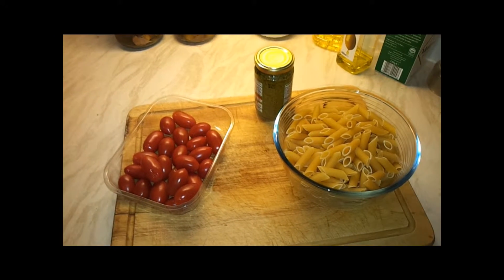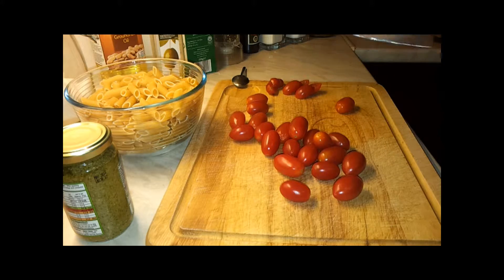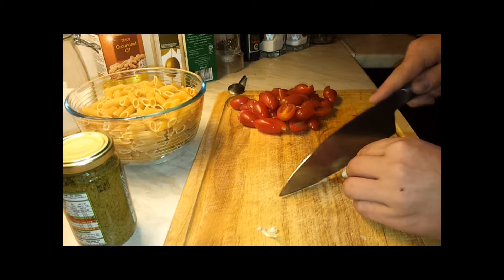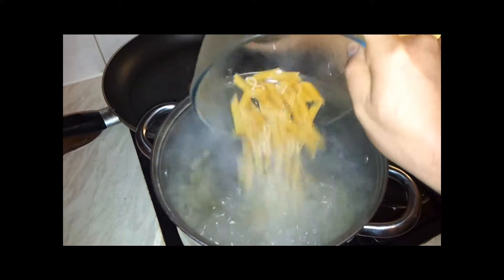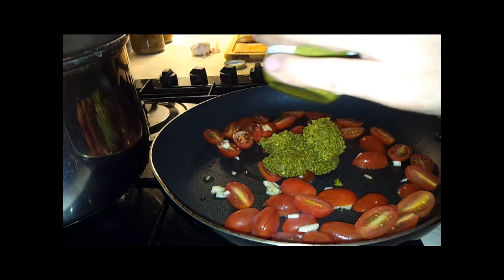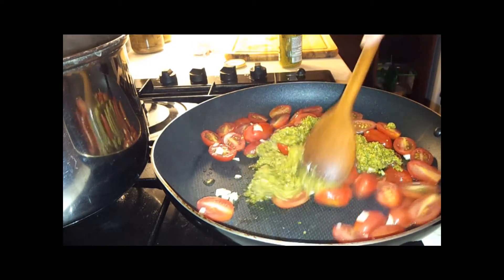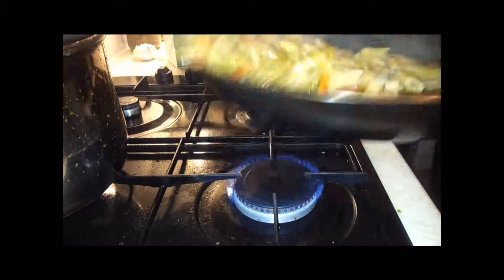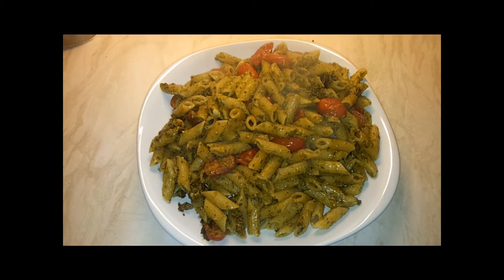Penne Pesto by Polish Kitchen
Polish Kitchen Penne Pesto